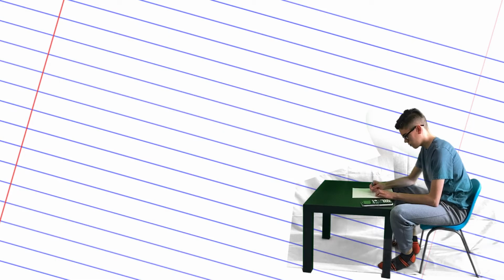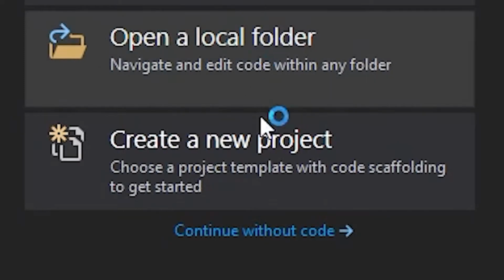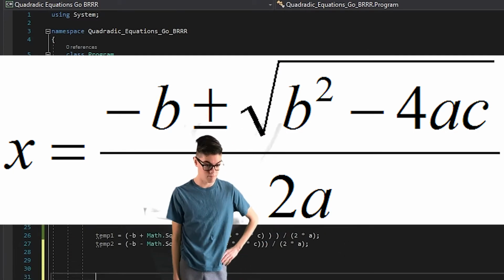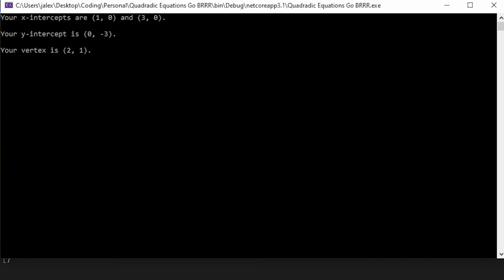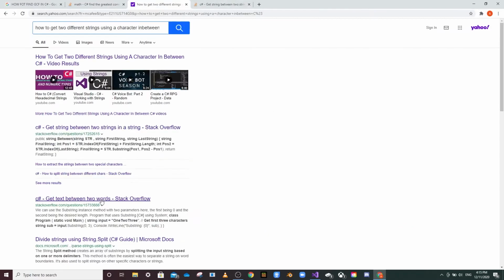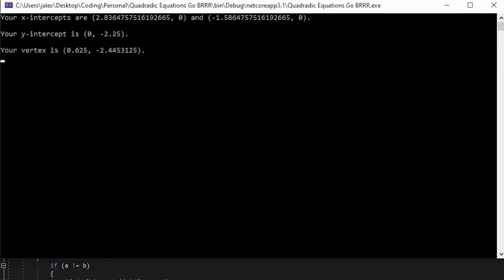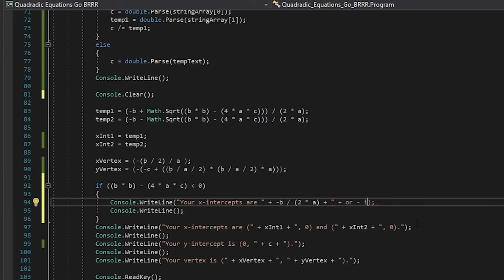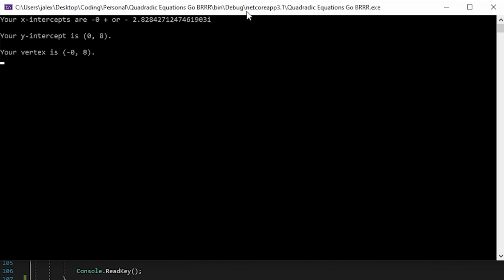I made a program to SOLVE MATH for me!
I made a program to solve quadratic equations using C#!

I had so much fun making this video, I hope you enjoyed watching it! It took a long time to make the program, and put together the videos, sounds, and green screen clips, but it was completely worth it.